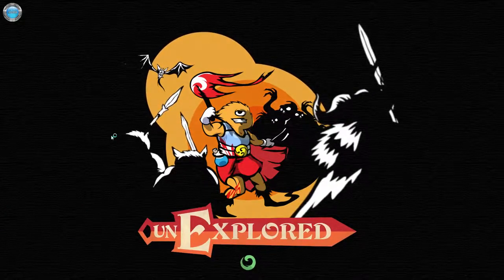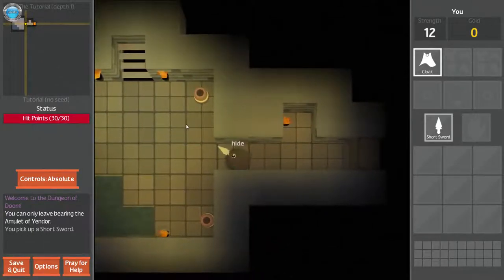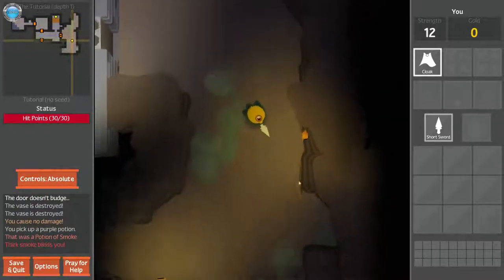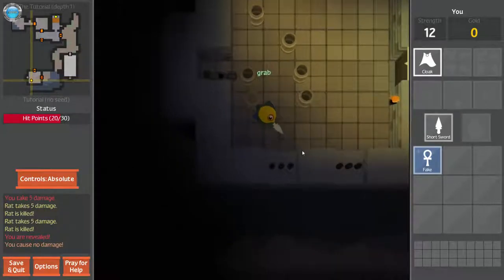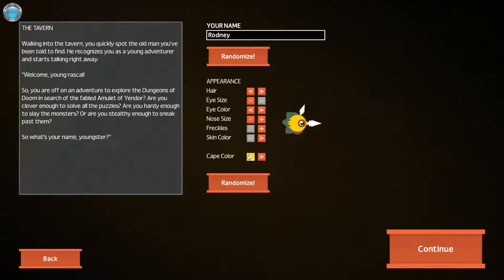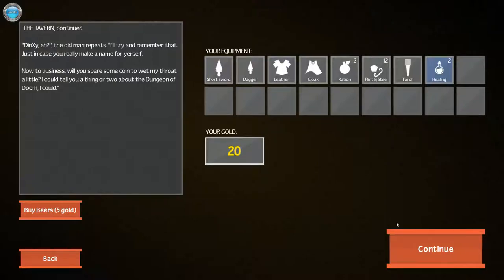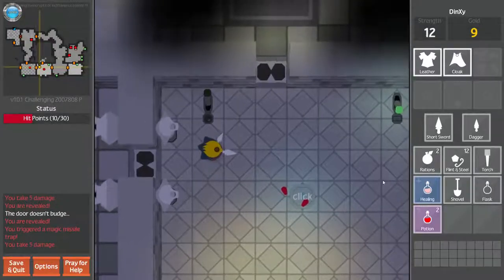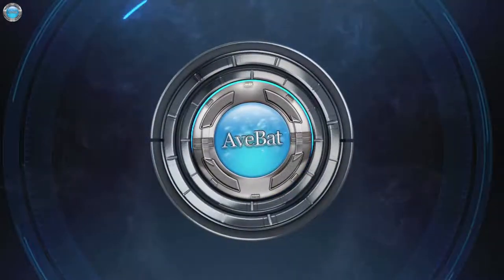Unexplored Gameplay 60fps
DinXy plays Unexplored on PC using keyboard and mouse.Testing the game out.